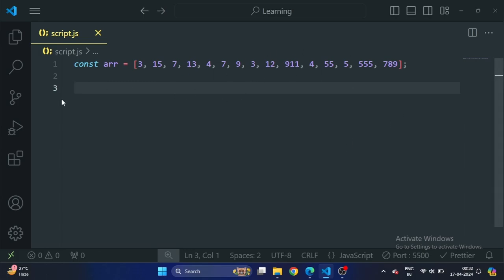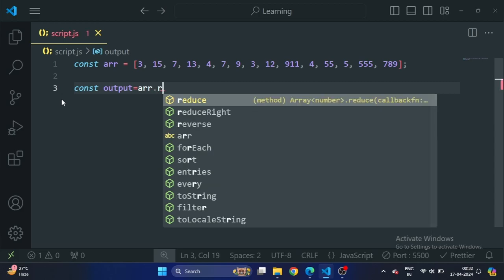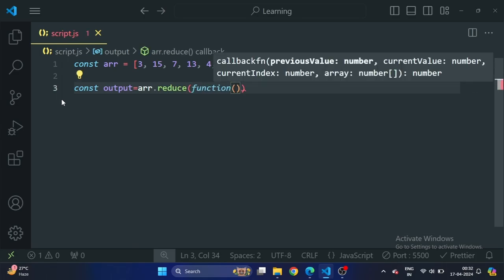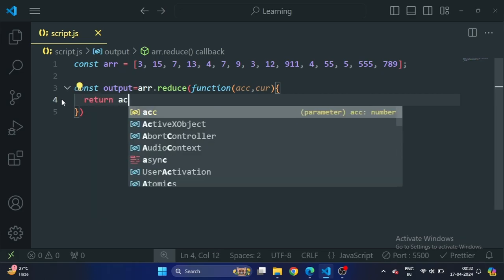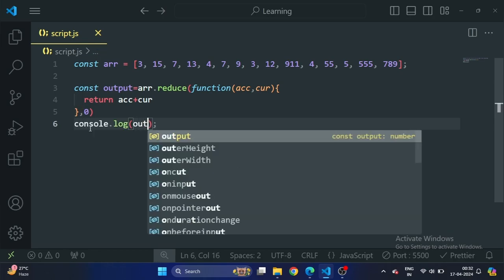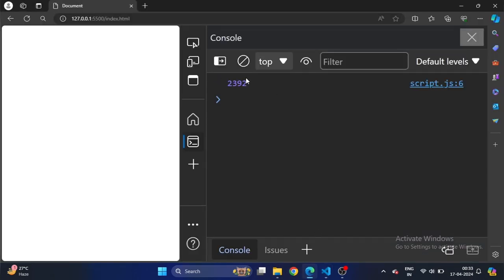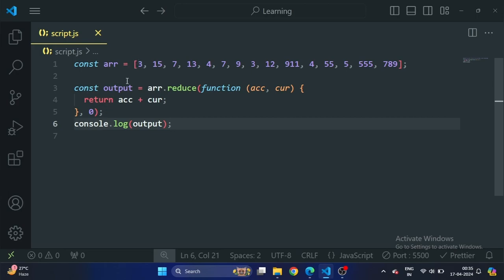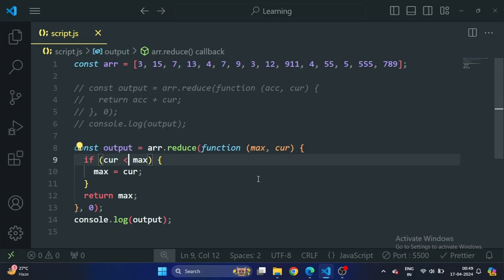Reduce() method | JavaScript | EverythingFreundlich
The reduce() method in JavaScript is used to reduce the elements of an array to a single value. It iterates over each element of the array, applying a callback function that performs an operation on each element and accumulates the result.

"JavaScript reduce method tutorial"
"Using reduce in JavaScript arrays"
"How to use reduce to sum array elements in JavaScript"
"Reduce vs. map vs. filter in JavaScript"
"Common use cases for reduce method in JavaScript"
"Understanding array reduction with reduce in JavaScript"
"JavaScript functional programming with reduce"
"Applying reduce to manipulate array data in JavaScript"
"Best practices for using reduce in JavaScript"
"Advanced array operations with reduce in JavaScript"